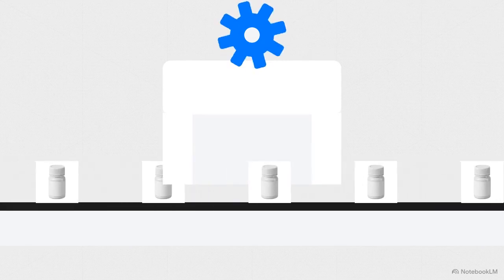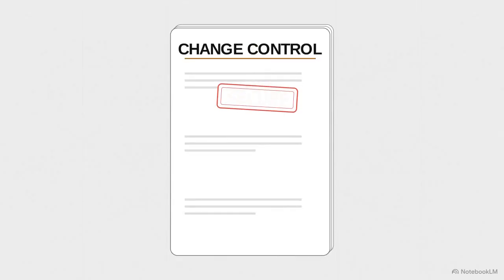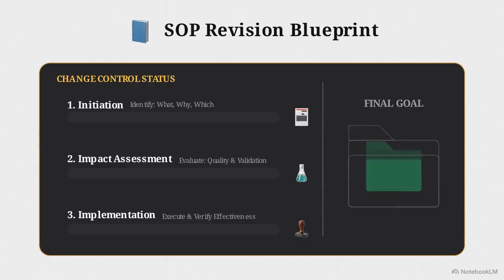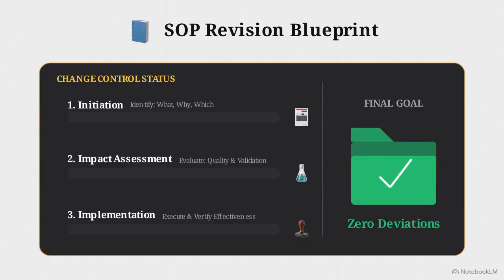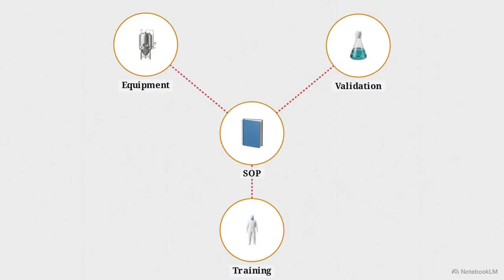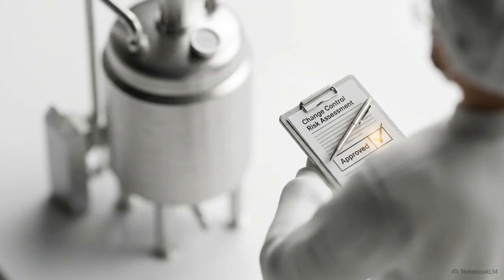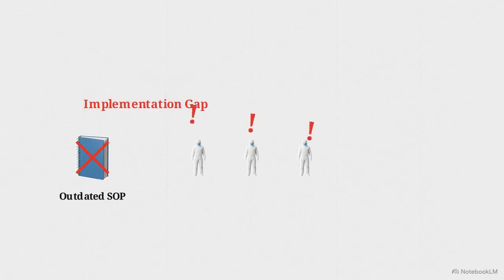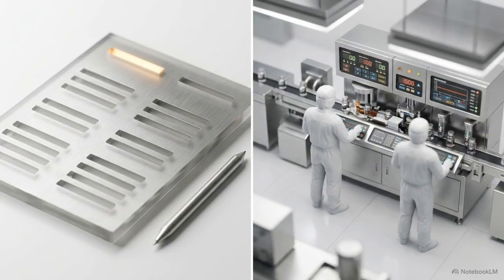Mastering SOP Revision in Change Control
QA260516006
Pharmaceutical Change Control: Principles, Classifications, and execution

The provided text outlines the **Change Control** framework essential for maintaining **quality and safety** within the pharmaceutical sector. This system functions as a **documented protocol** to manage updates to equipment, processes, and materials without compromising operational integrity. Changes are categorized by their **risk levels**, ranging from minor clerical edits to critical modifications that directly impact **patient safety**. The source details a structured **seven-step procedure** that includes identification, impact assessment, and final verification. By strictly following these phases, manufacturers can prevent **uncontrolled risks** and ensure all staff are properly trained on updated standards. Ultimately, the text emphasizes that **systematic oversight** is necessary to prevent operational deviations and maintain regulatory compliance.